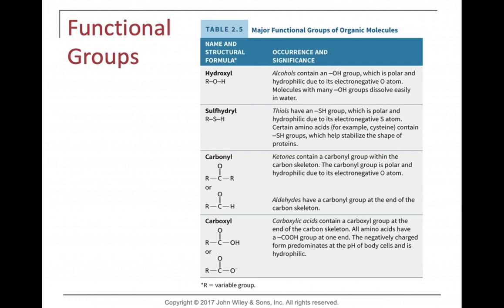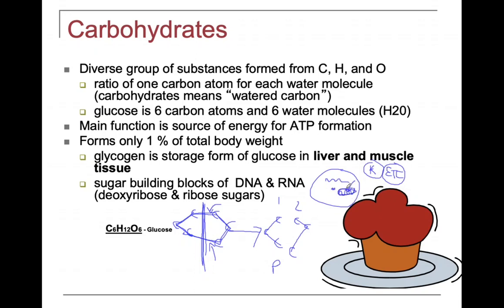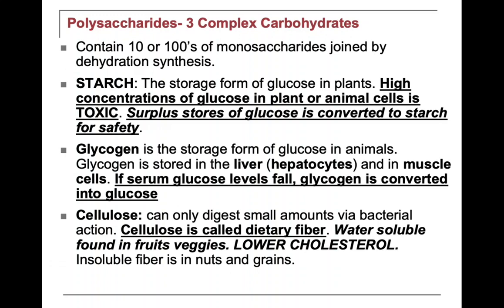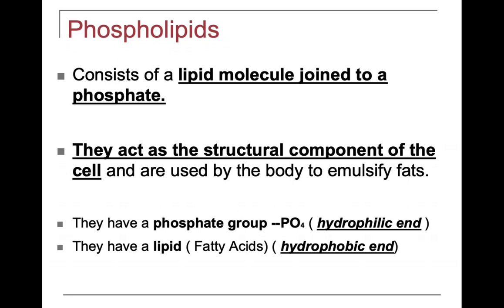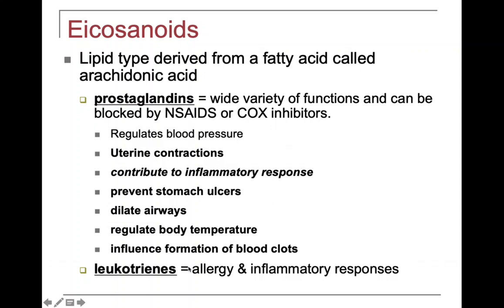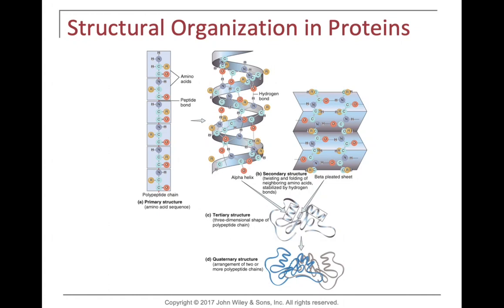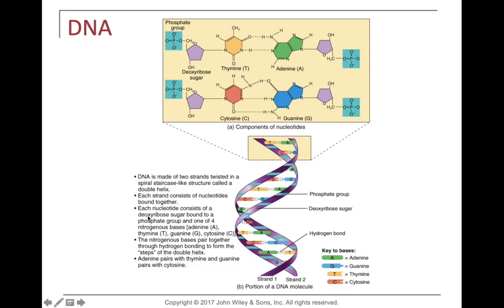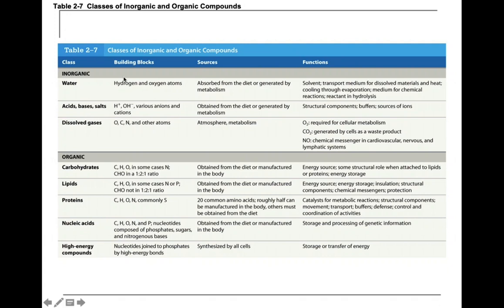Chemistry Part 2 Organic Compounds-Carbs, Fats, Proteins, Nucleic Acids